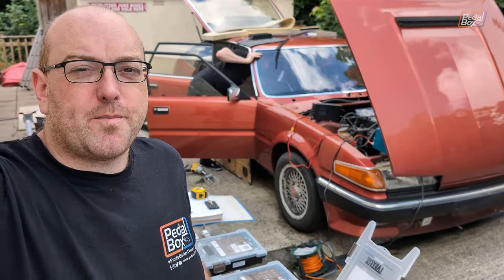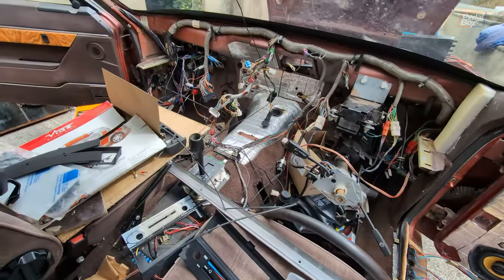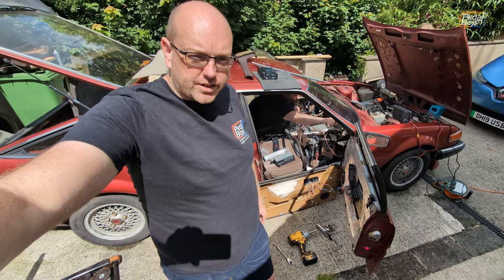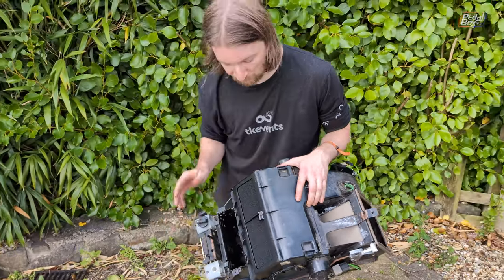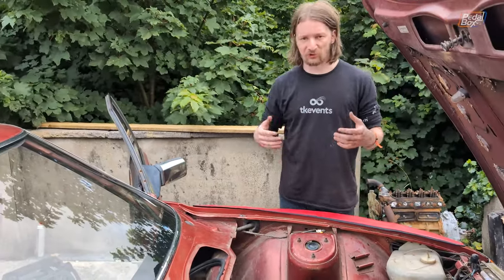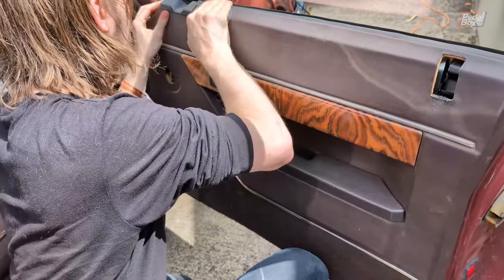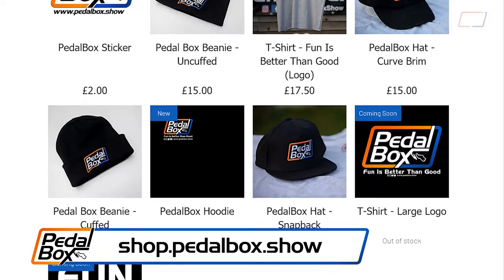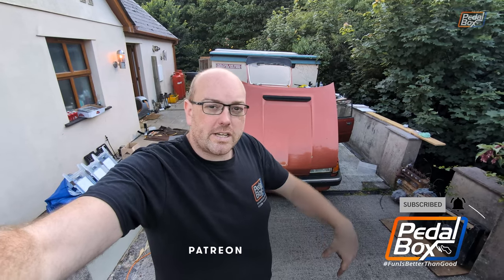Will It Make It to Italy? | Rover SD1 | PedalBox Episode 158 | Fleet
The SD1 needs to get to Italy for an event, but it's still in pieces. The dash is out, the engine needs a few things putting back together and the interior is in pieces. So after a few weekends heroic effort, we're trying to get it over the line!
Plus a bonus look at another bad influence... ANOTHER THUNDERBIRD!